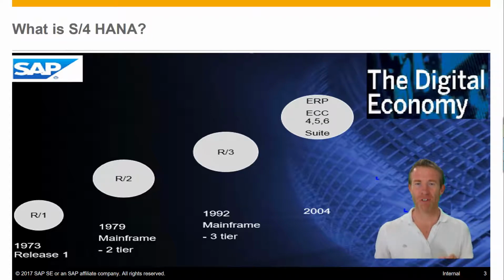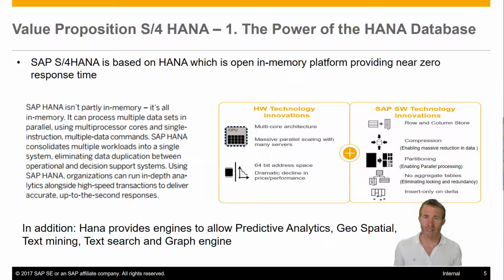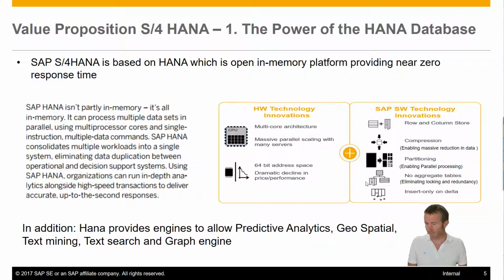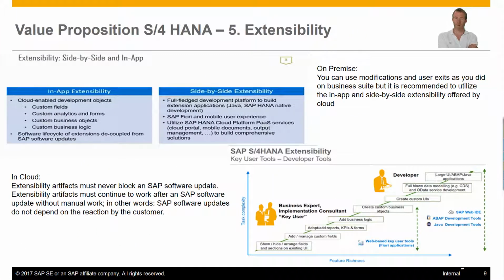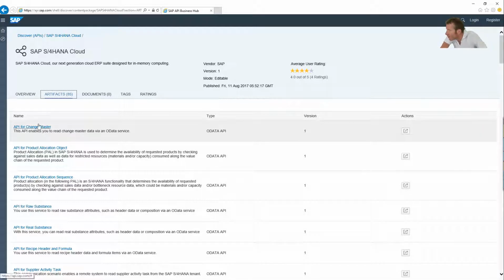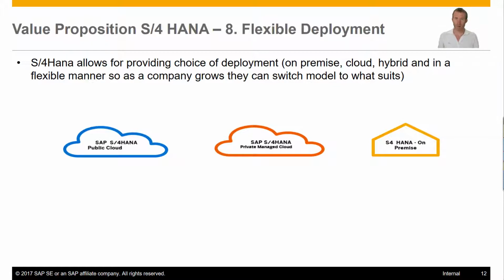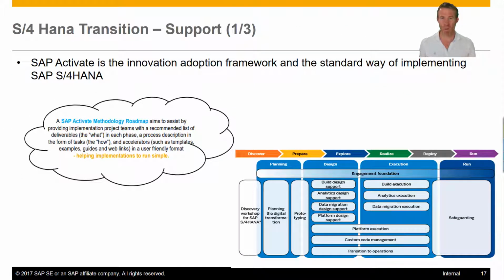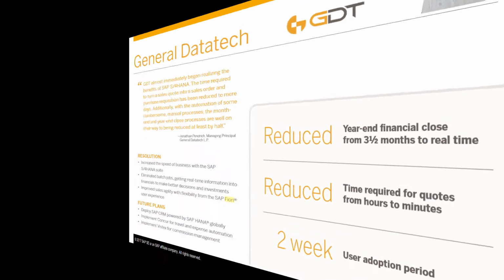SAP S/4 Hana for the CIO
an essential guide for the CIO explaining S/4 Hana fundamentals